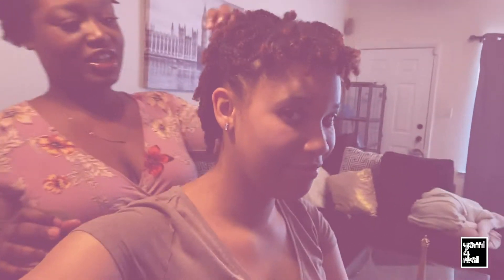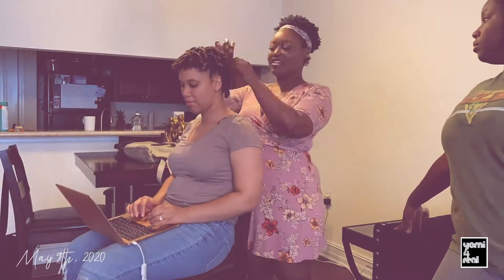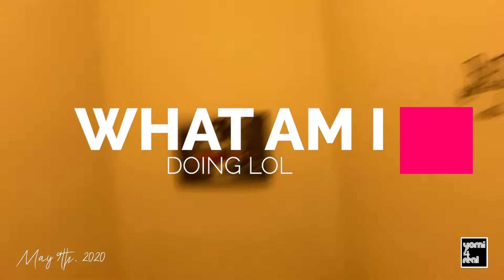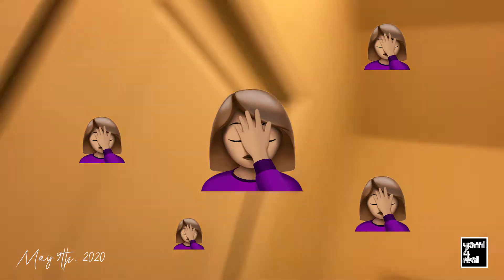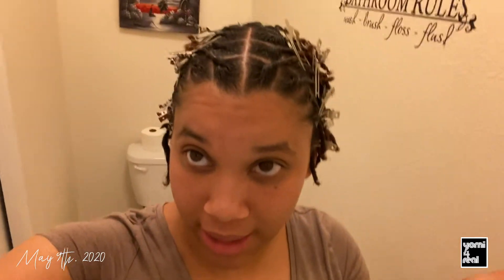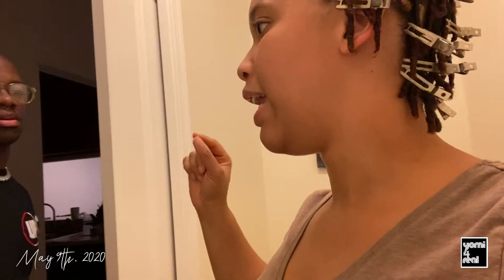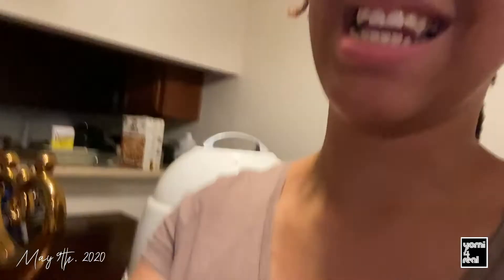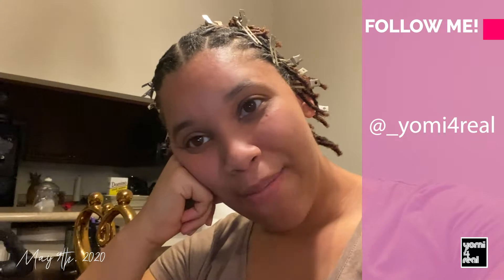Getting loc'd up | Yomi Loc Journey | Coil Starter Locs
Hey Real Ones as promised here is the video of me getting my start locs! Literally so excited about this loc journey.